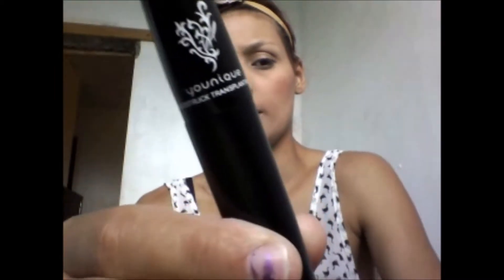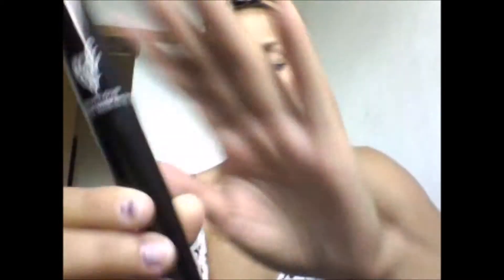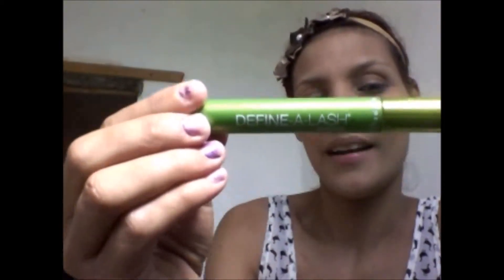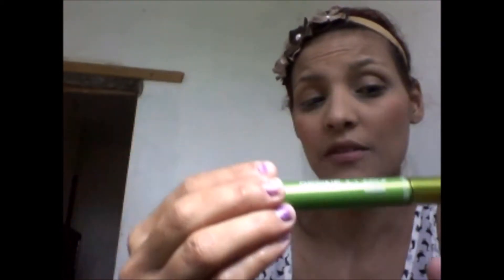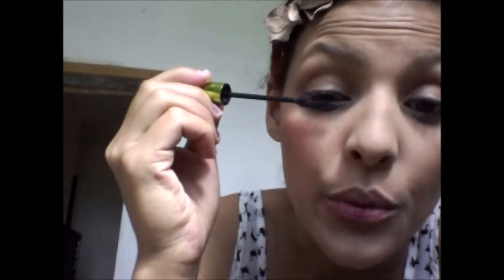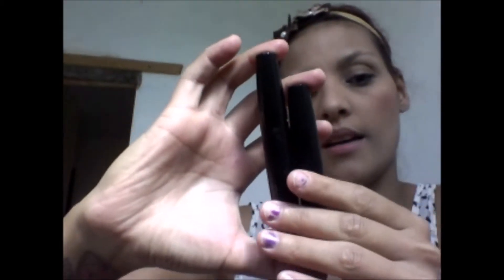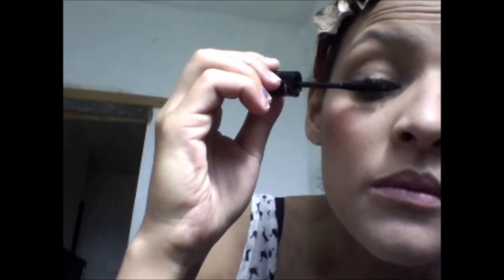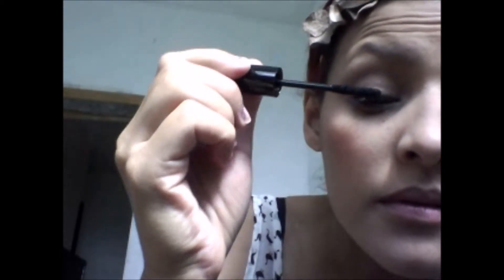Younique: Moodstruck 3D fiber Lashes Review +Demo